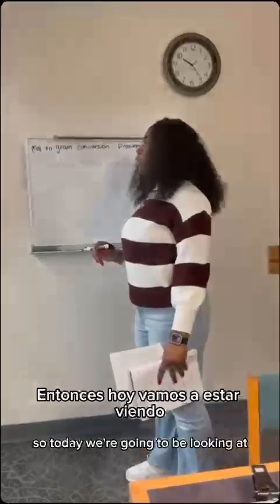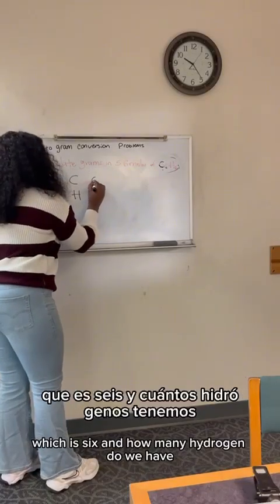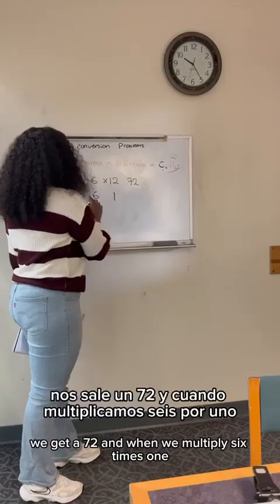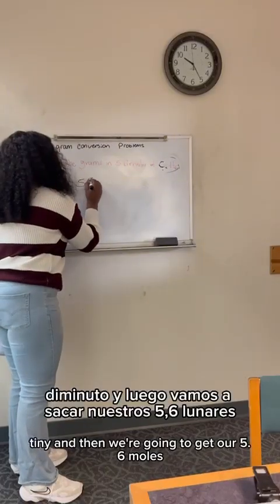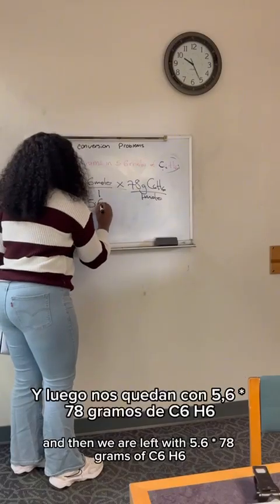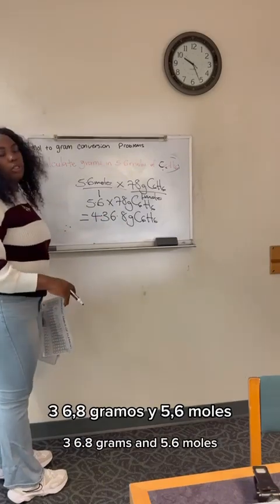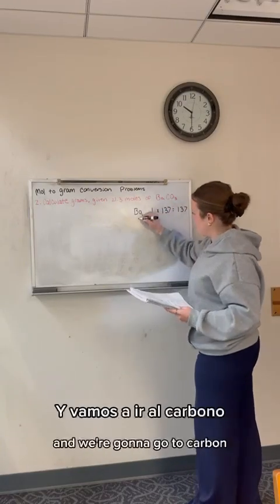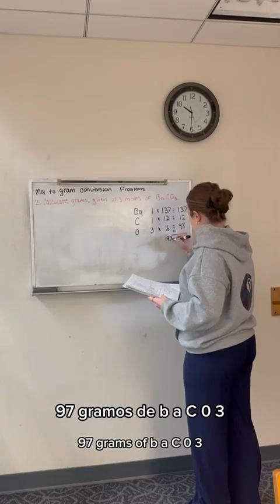Mole to Gram